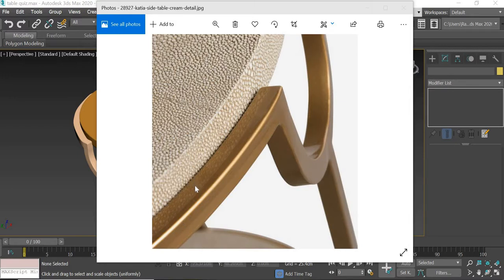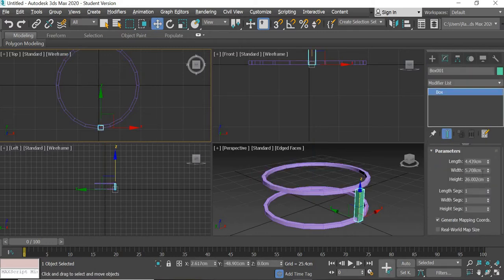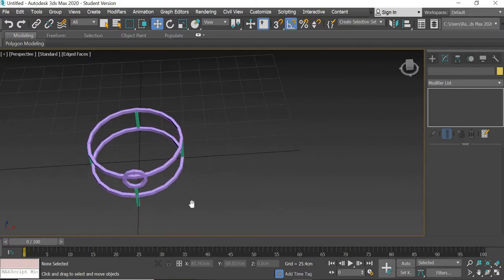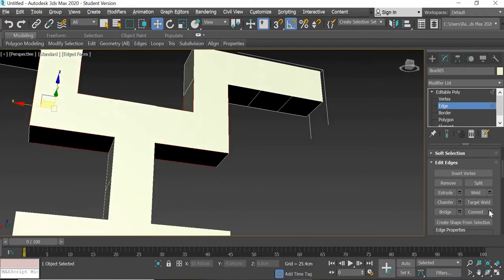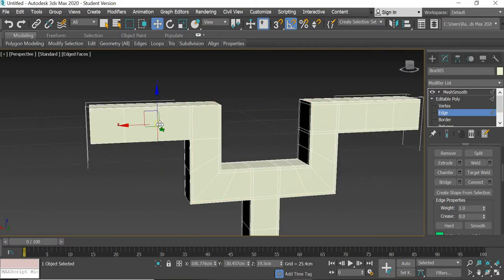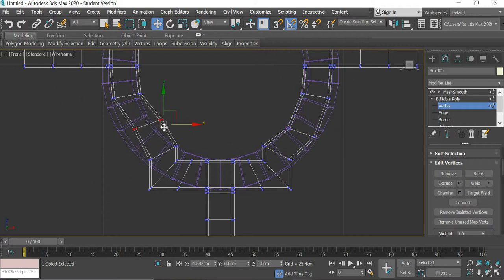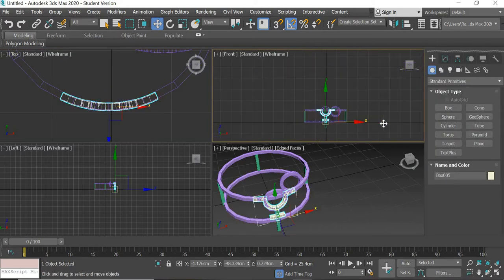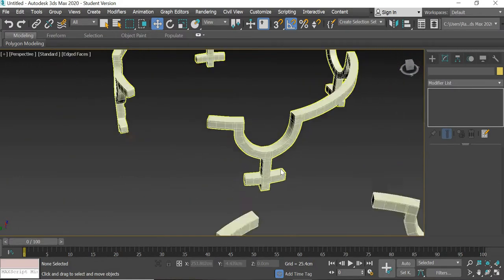3DS Max 2020, Modelling a Table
In this tutorial you will learn how to model a table.
You will learn:
1. How to plan your project.
2. How to approach a modelling project.
3. How to used Edit poly options to model the table
4. How to use various selection options to create extra edgest to create smooth corners and hard surfaces.